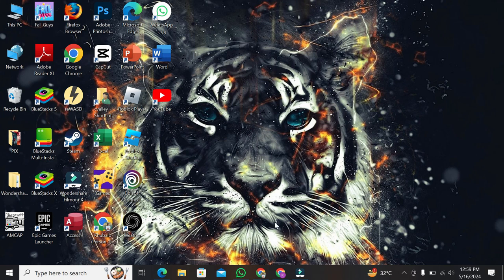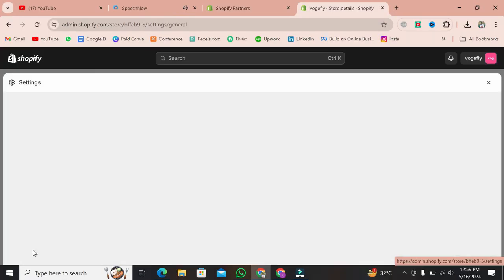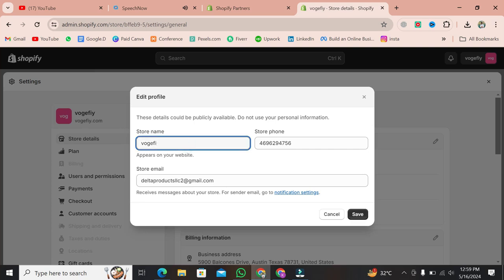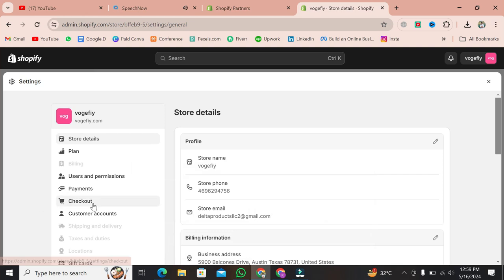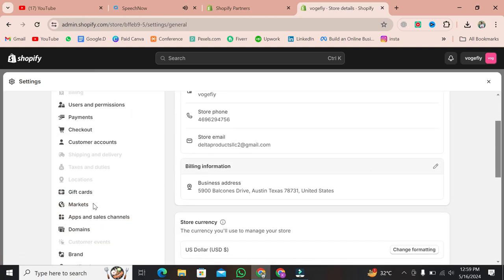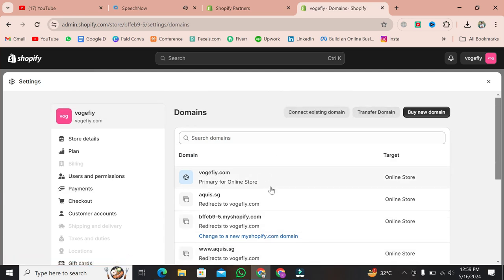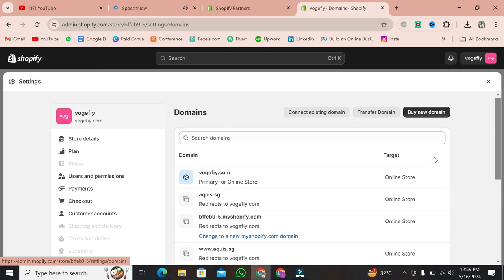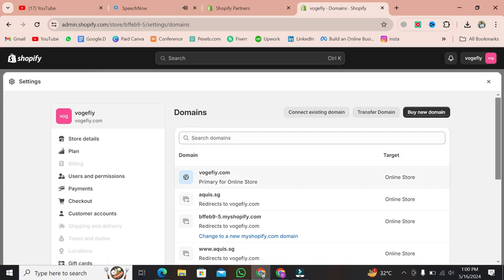Change Your Shopify Store Name & URL (2024) (Quick & Easy)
Learn how to easily change your Shopify store name and URL with our step-by-step tutorial! Whether you're rebranding your business or simply updating your online presence, we'll guide you through the process of editing your Shopify website name and URL. Discover how to maintain consistency across all channels while effectively communicating your brand identity. Watch now and take control of your Shopify store's name and URL!